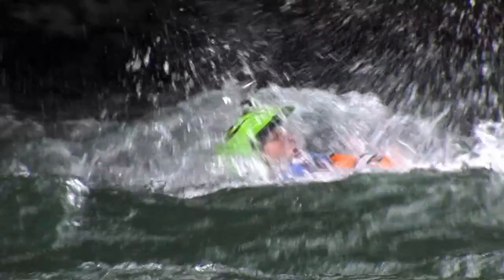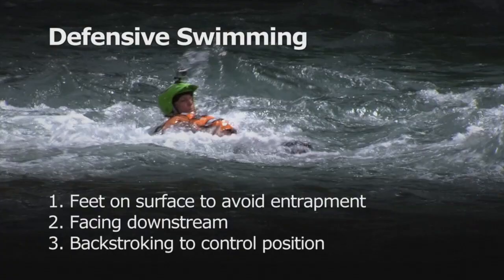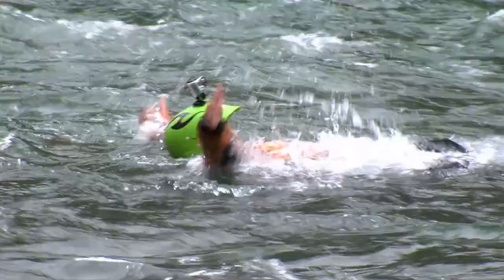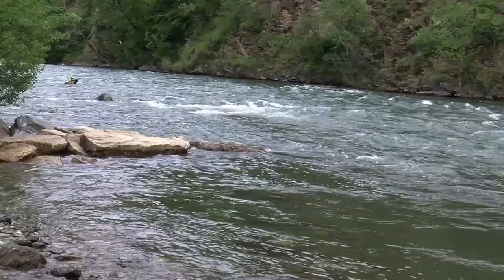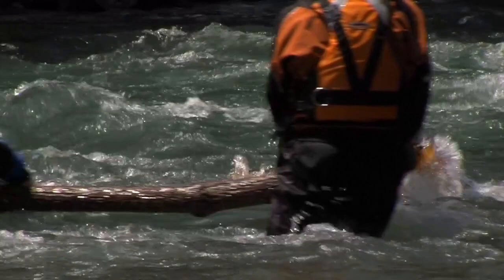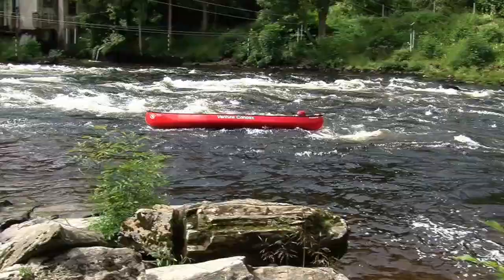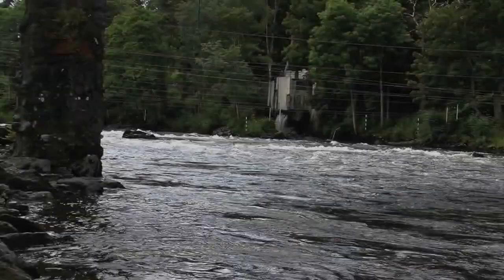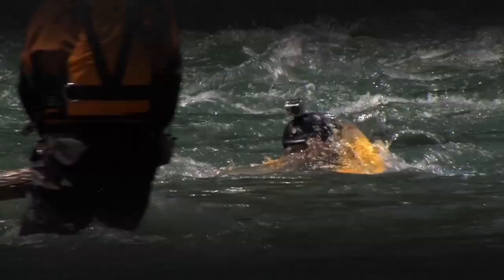Chapter 5, Safe Swimming: from White Water Safety Instructional movie, for kayakers and canoeists.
White Water Safety with Bruce Jolliffe and Dougie Shannon is a concise instructional guide on safety and rescue methods suitable for white water kayakers and canoeists.